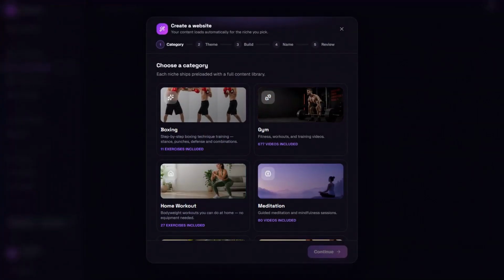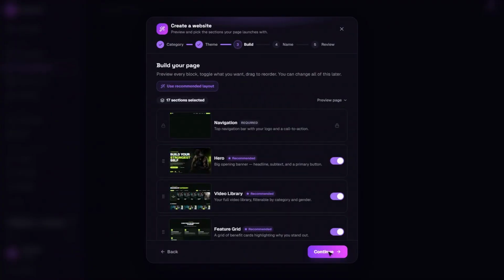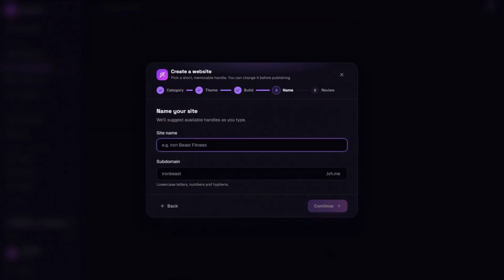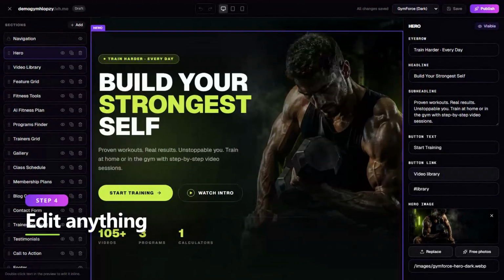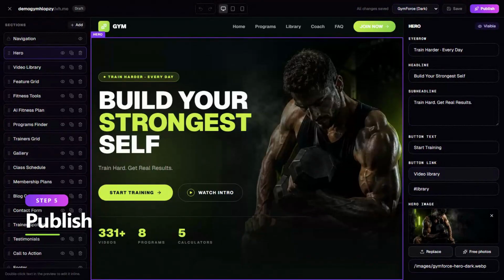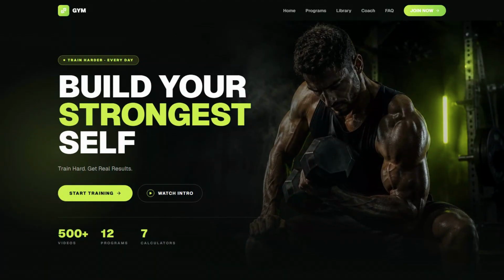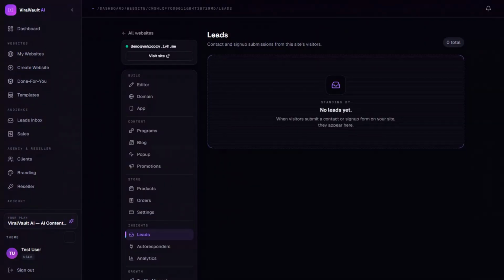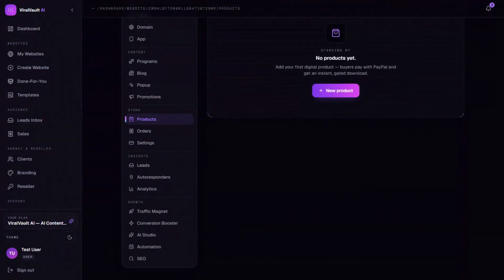How to Build an AI Health & Fitness Website in 60 Seconds (ViralVault AI Tutorial)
Want to launch a full-featured health and fitness site without spending months creating content or writing code? With ViralVault AI, you can pick a top niche, load over 10,000 preloaded fitness assets, and go live in under 60 seconds. We show you step-by-step how to set up your site, capture leads, and keep 100% of your earnings.

Starting a digital fitness business used to take months of hard work. You had to film videos, write endless meal plans, and pay expensive web designers. Today, we break down how to shortcut that entire process using smart automation.

We explore how to choose from seven proven health niches, pick from premium ready-made layouts, and instantly drop in workout guides, recipes, and interactive fitness tools.

Whether you want to build a gym portal, a yoga blog, or a full weight loss store, this platform handles the heavy lifting so you can focus on making sales.

60-Second Setup: Go from zero to a fully published, mobile-optimized site in one minute.

10,000+ Preloaded Assets: Instantly populate your site with pre-built workout routines, meal plans, and diet guides.

Built-in AI Tools: Give visitors customized AI diet plans and interactive fitness calculators.

Zero Monthly Fees: Skip the costly recurring software bills with hosting, SSL, and analytics included.

Keep 100% Profits: Connect your own payment gateway so every sale goes straight to your account.

Timestamps
00:00 - Intro & The Problem with Old Web Builders

01:15 - ViralVault AI Overview & Key Features

03:00 - Choosing Your Niche & Theme Layout

05:20 - Loading 10,000+ Pre-built Content Items

07:45 - Monetization, Lead Capture & Online Store Setup

09:30 - Publishing Live & Final Thoughts

Ready to launch your automated fitness site today?